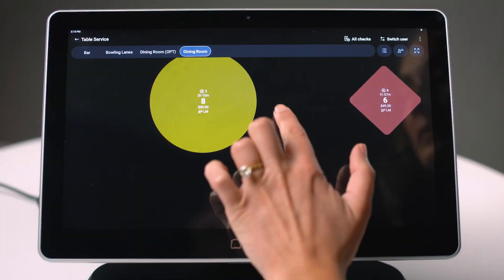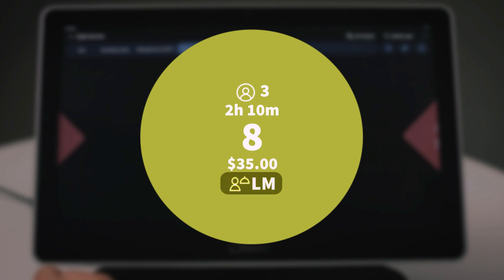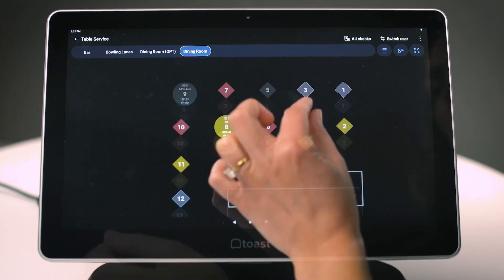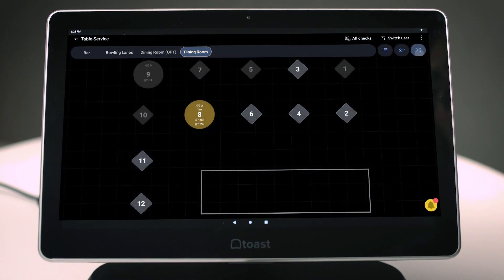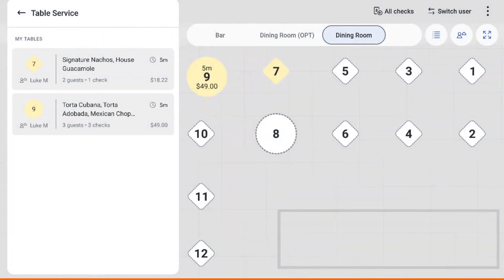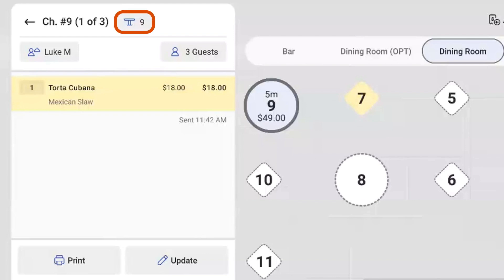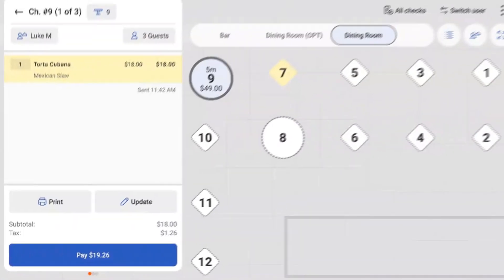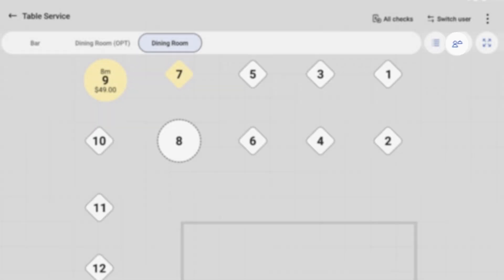Manage Tables with Toast POS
Learn how servers can manage guest's tables with Toast. Give your servers more control and insights to enhance the guest experience with table service features like pan and zoom, server assignment, and table timers.